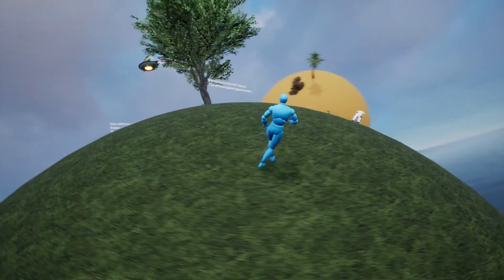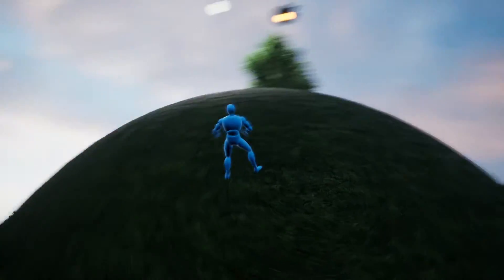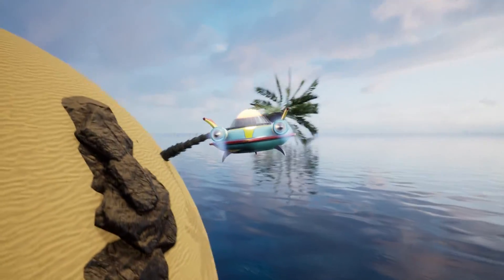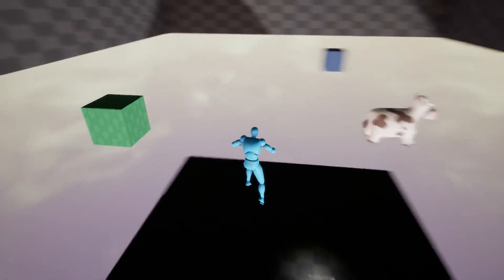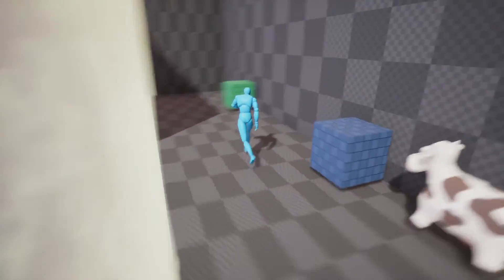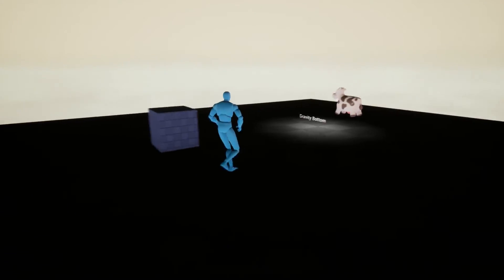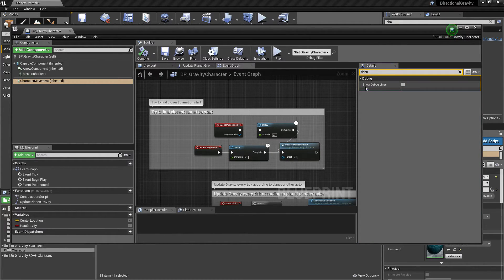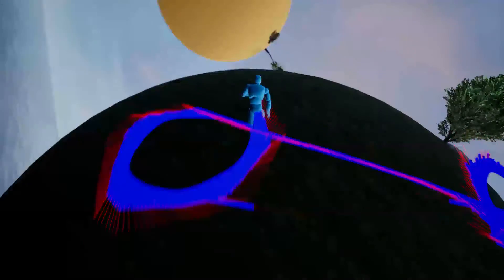Free Directional gravity, gravitatation like Planetary Anihilation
Free gravity project and plugin! This functionality is missing by default in Unreal Engine 4, because there is only horizontal (z axis) gravity.